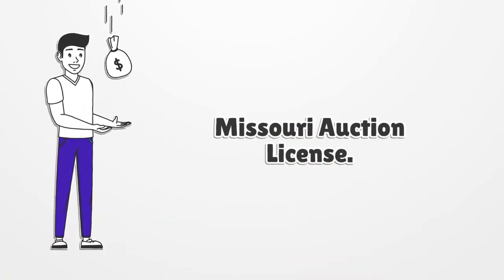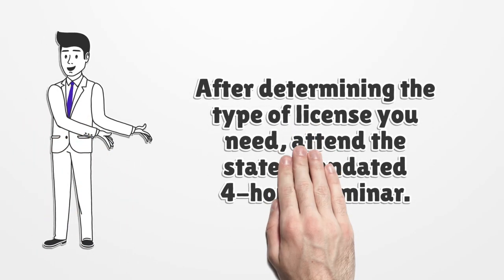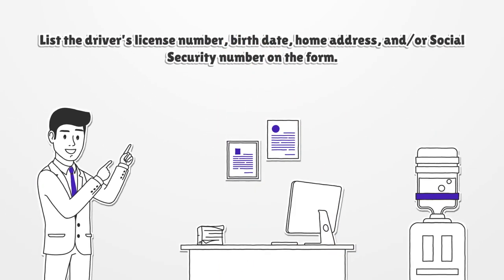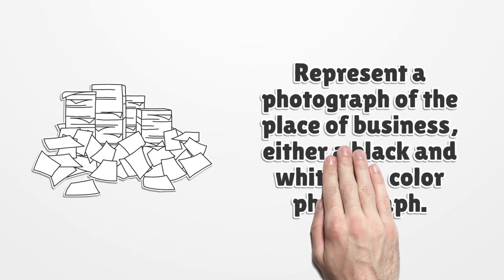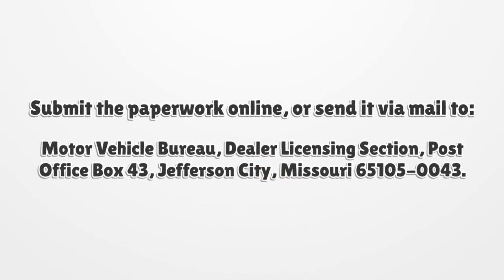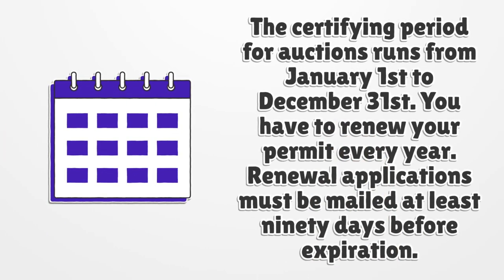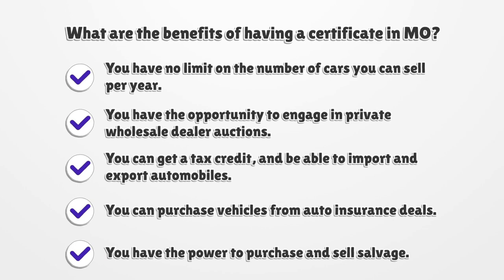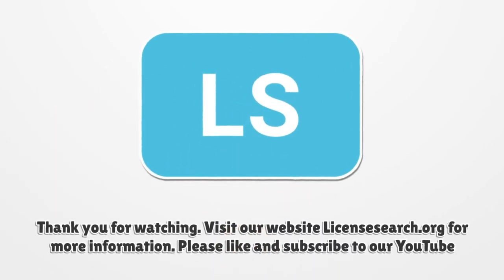Missouri Auction License - What You need to get started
If you want to get a Missouri Auction License, you should know there is no general license. Here you can find how to apply for your license.